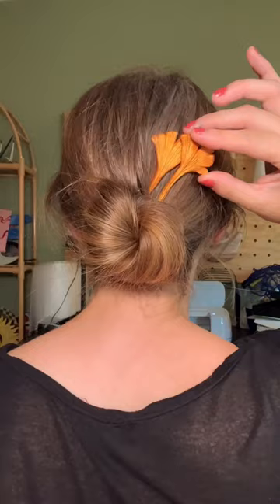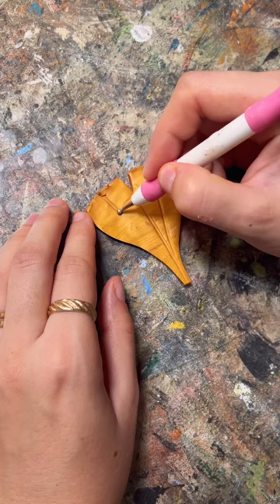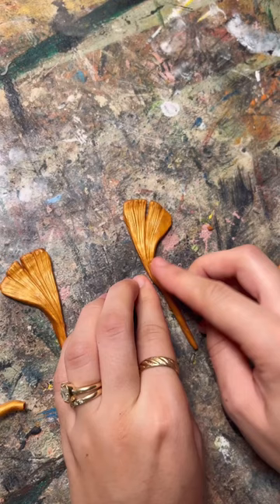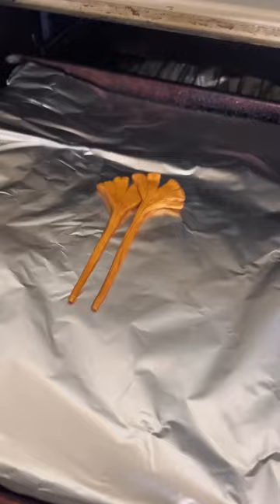Sometimes failing is part of the process!